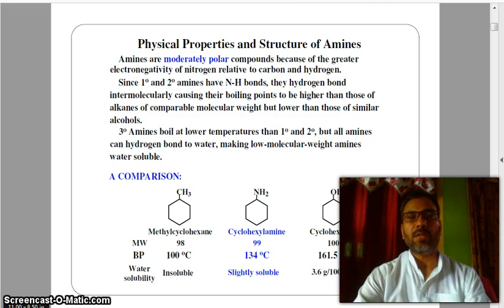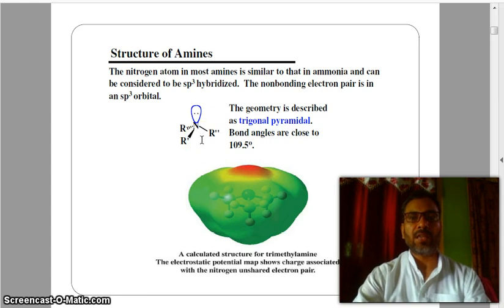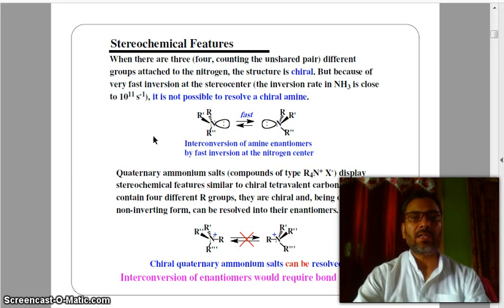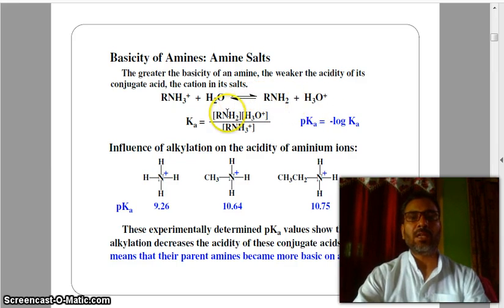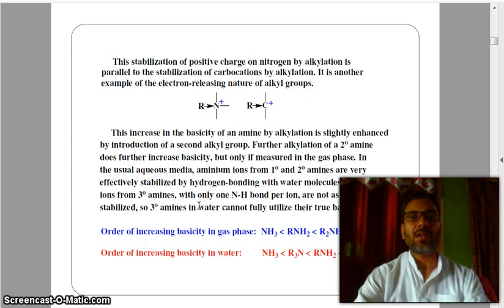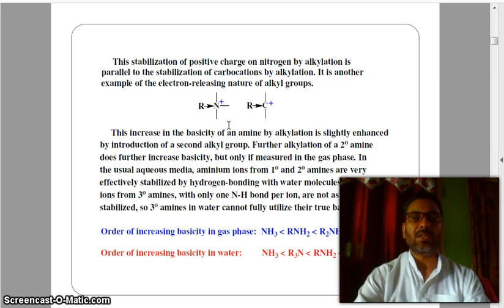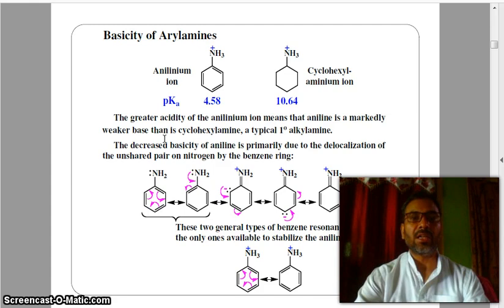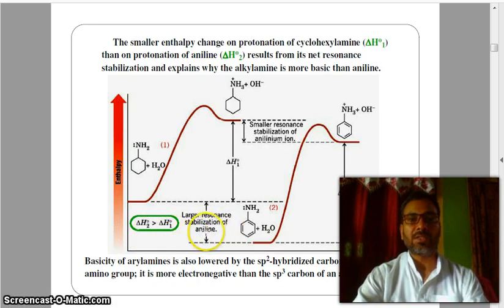Physical Properties and Structure of Amines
Amines are moderately polar compounds because of the greater
electronegativity of nitrogen relative to carbon and hydrogen.
Since 1and 2 amines have N-H bonds, they hydrogen bond
intermolecularly causing their boiling points to be higher than those of
alkanes of comparable molecular weight but lower than those of similar
alcohols.3 Amines boil at lower temperatures than 1o and 2o, but all amines
can hydrogen bond to water, making low-molecular-weight amines
water soluble.